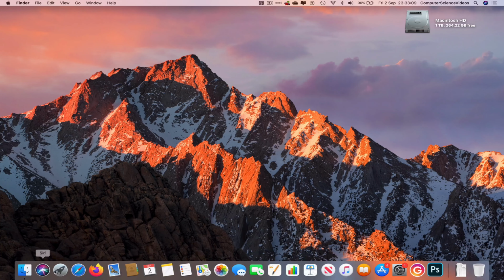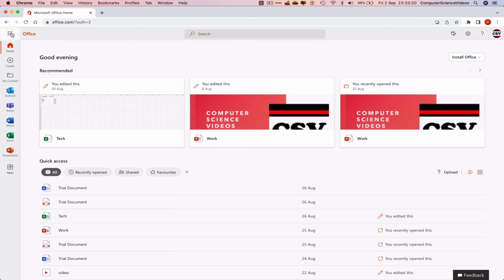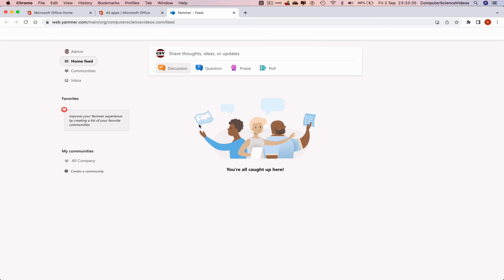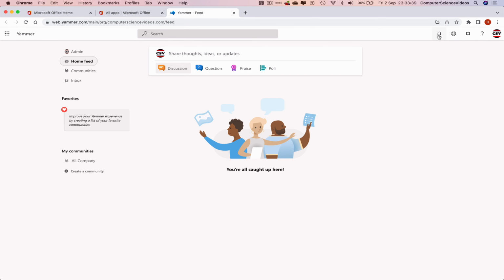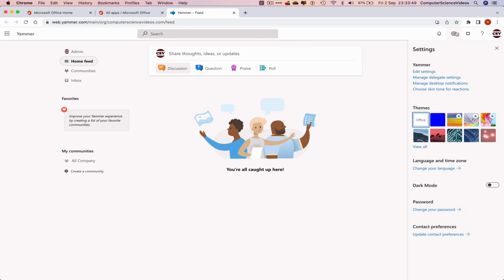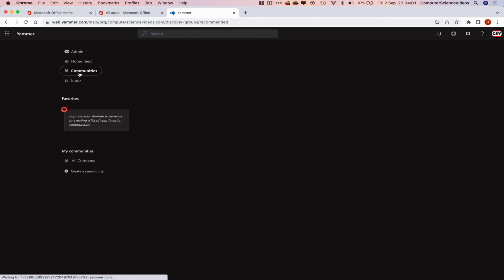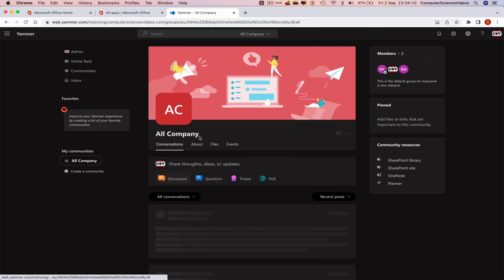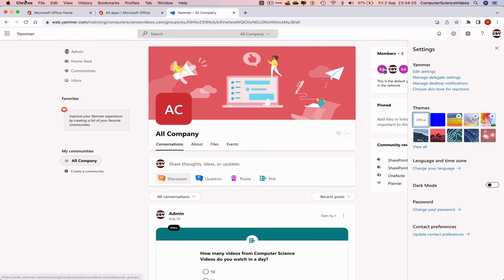How to USE Microsoft Yammer for Office 365 On a Mac - Tutorial 21 - Switch to Dark Mode - Basic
How to Use Microsoft Yammer for Office 365 On a Mac - Tutorial 21 - Switch to Dark Mode - Basic Tutorial | New